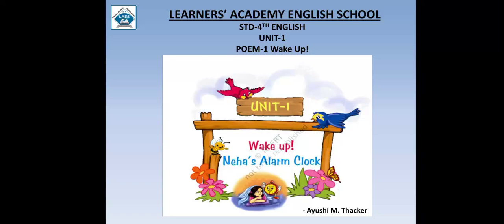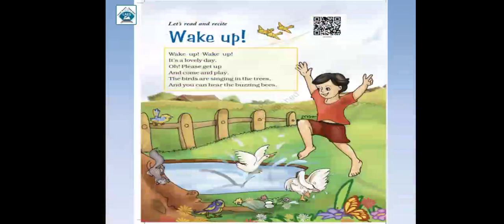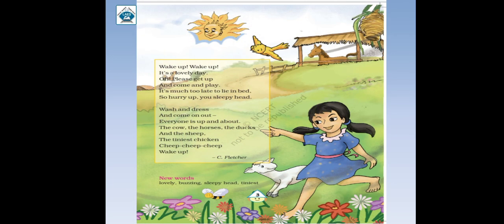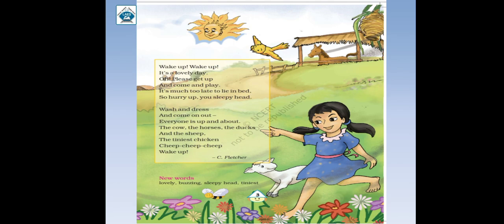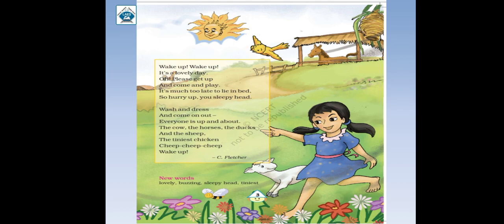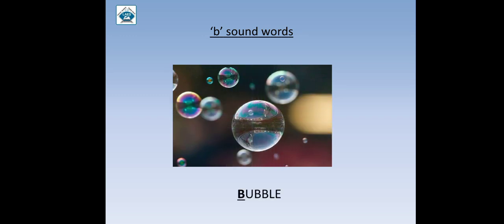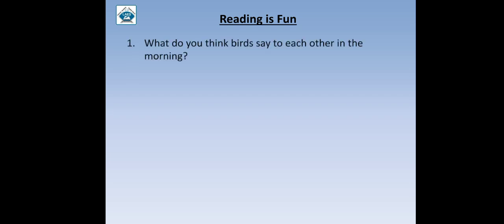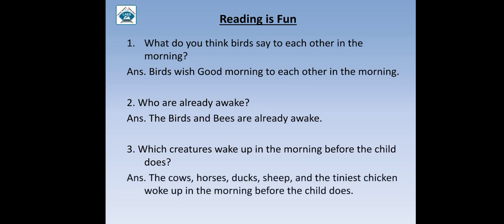Std 4th English Unit-1 Poem-1 Wake Up!